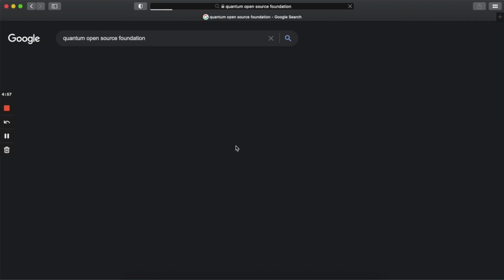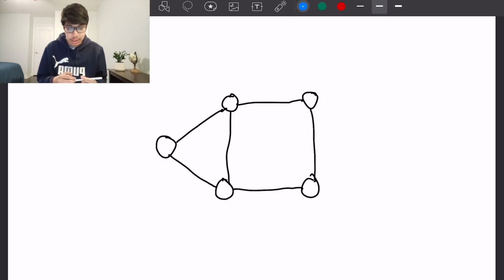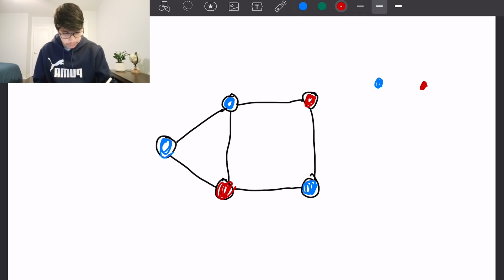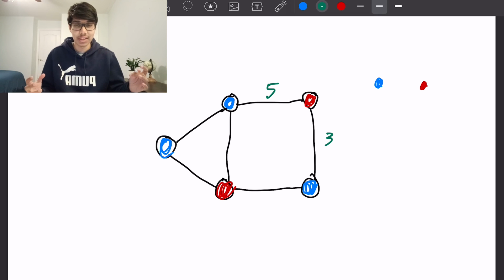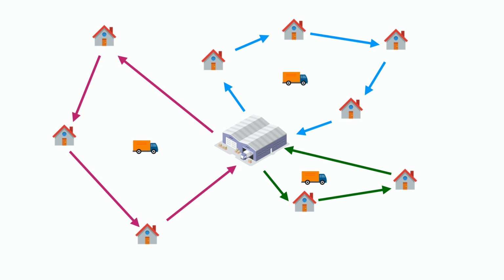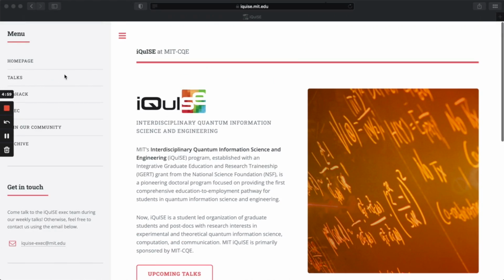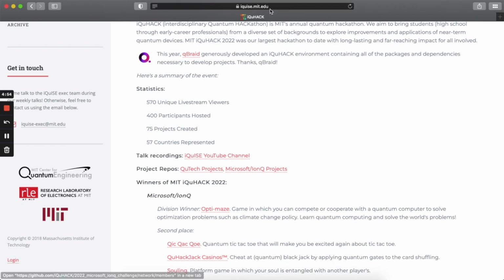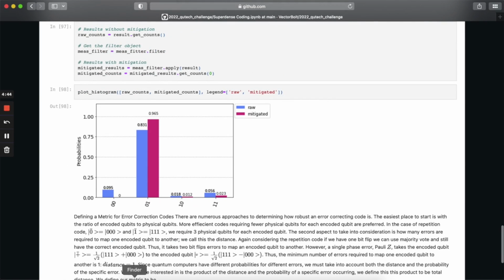Researching Quantum Annealing's Applications in Logistics | March 2022 Newsletter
An update on a few of the projects I've been working on since the beginning of 2021.

Timestamps
00:00 Introduction
00:22 QOSF Mentorship Program
03:49 Research Project @ QWorld
4:32 Feynman Mafia
5:53 MIT iQuHack 2022
7:23 Conclusion

@Feynman Mafia